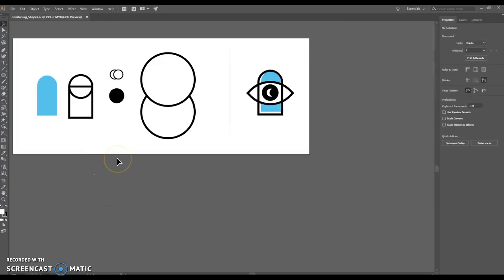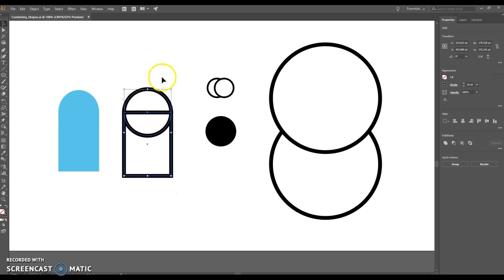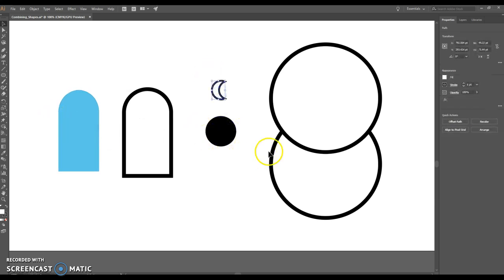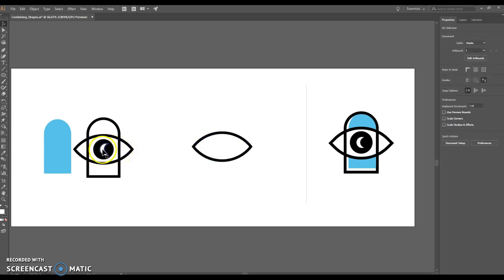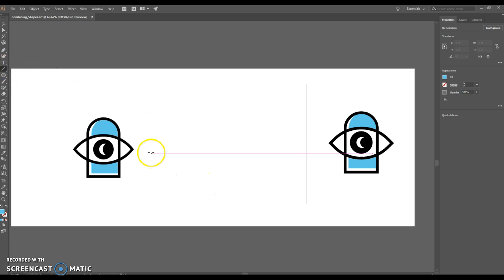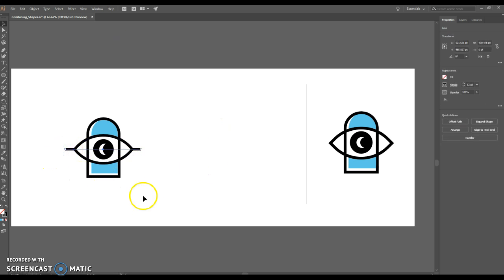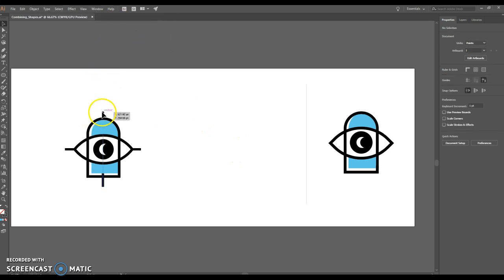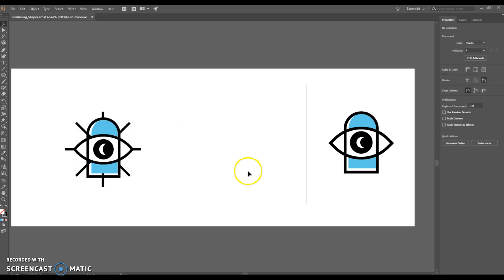Illustrator Lesson 2 Combining Shapes and Lines